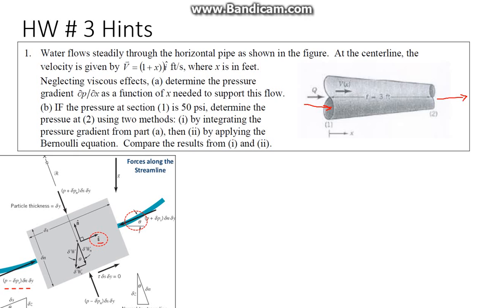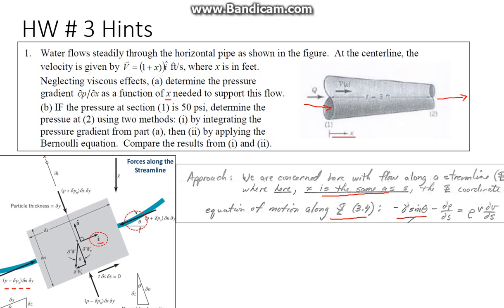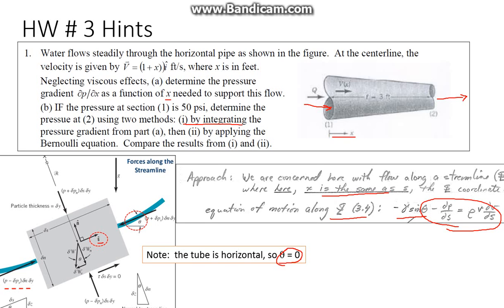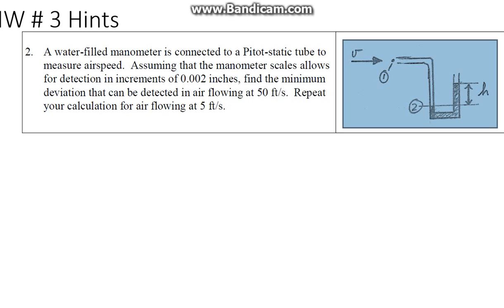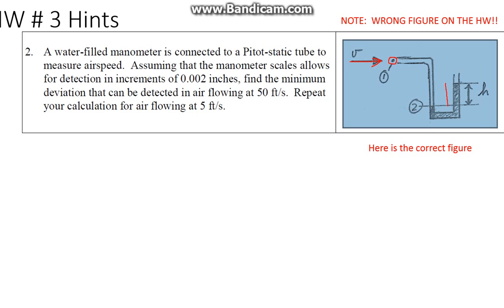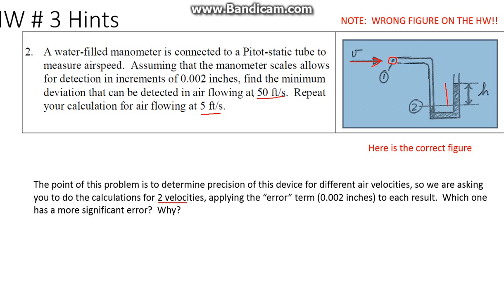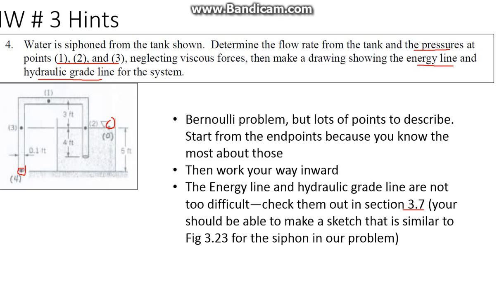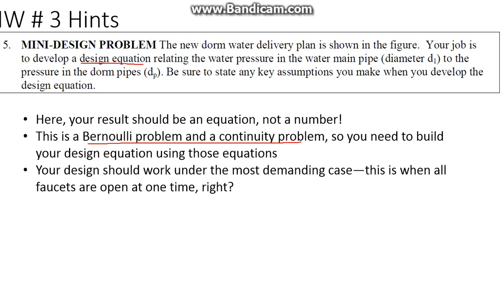FluTube HW3 hints